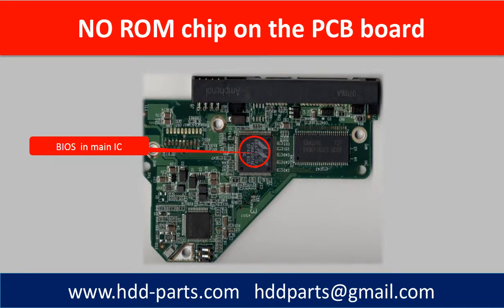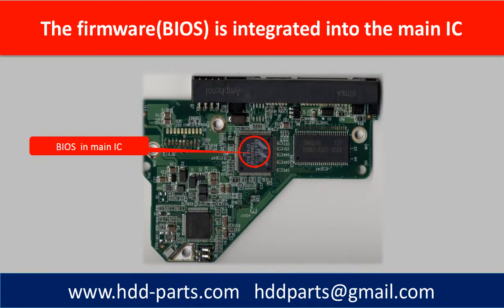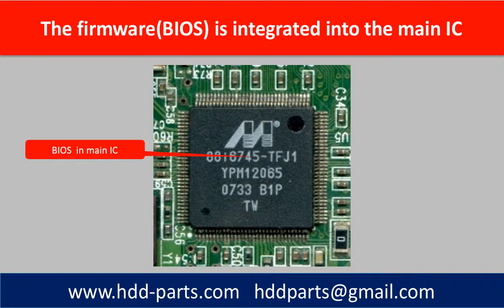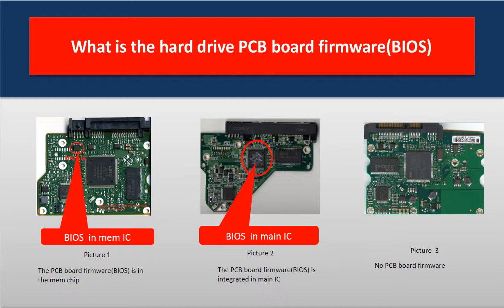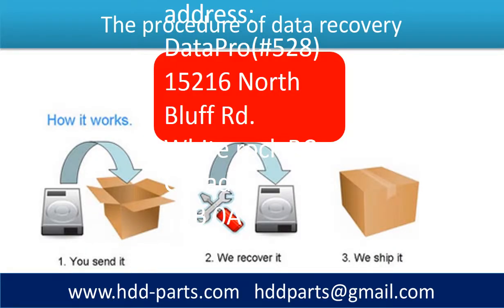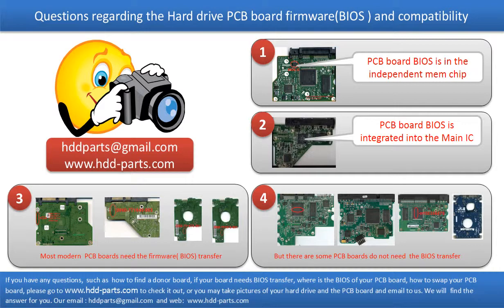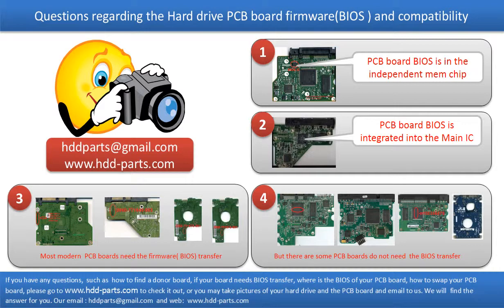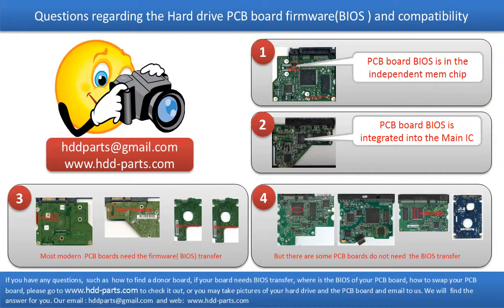How to Transfer (No ROM)PCB board Firmware, Data Recovery Q&A 17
Data Recovery Q&A